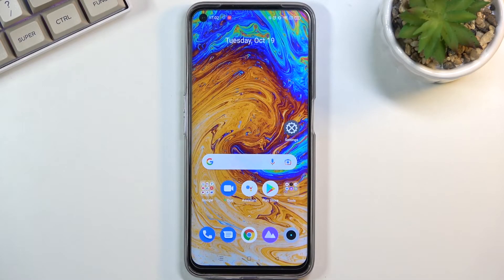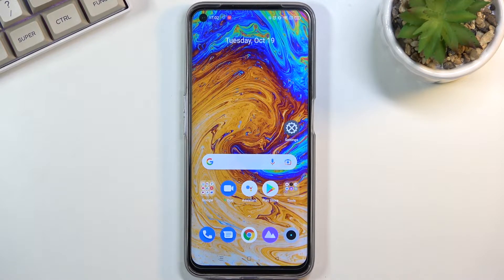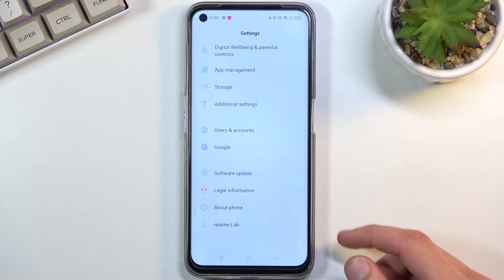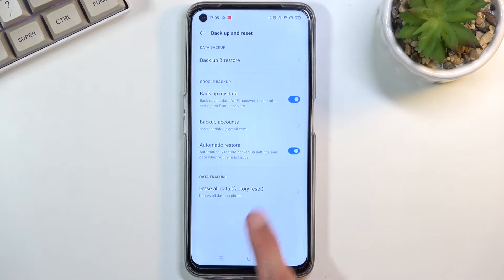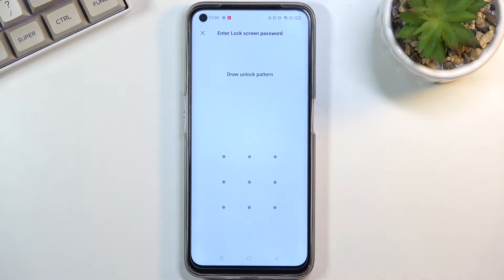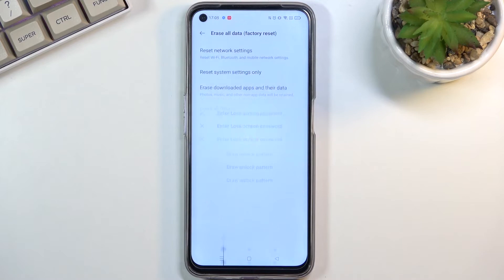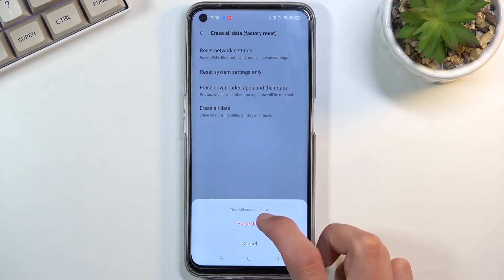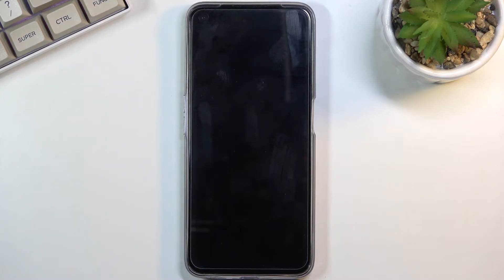How to Factory Reset REALME 8i - Delete All Data / Hard Reset via Settings / Restore Defaults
Find out more information about REALME 8i:
Hi there! In today's video we're going to show you one of the most basic and essential features of your REALME 8i. This feature is called factory reset. This feature allows you to erase all data and content from your REALME 8i and also restore all it's settings. So if you wish to learn how you can perform factory reset operation on your REALME 8i, all you need to do is just watch this short tutorial to the end, follow the instructions described by our specialist, and try to perform this operation yourself on your REALME 8i.

How to hard reset REALME 8i? How to factory reset REALME 8i? How to master reset REALME 8i? How to format REALME 8i? How to wipe data from REALME 8i? How to delete data from REALME 8i? How to erase everything in REALME 8i?